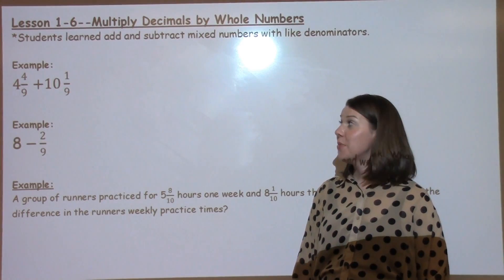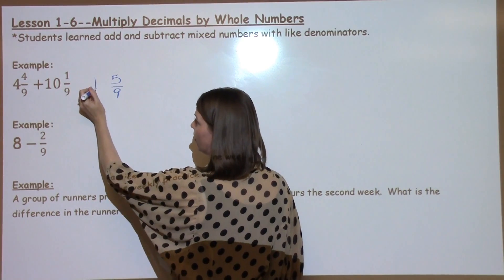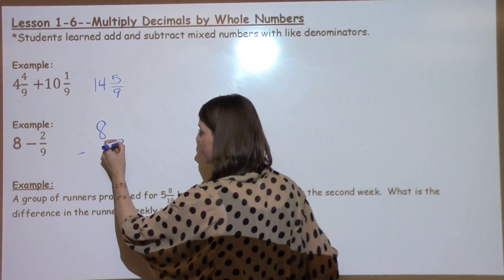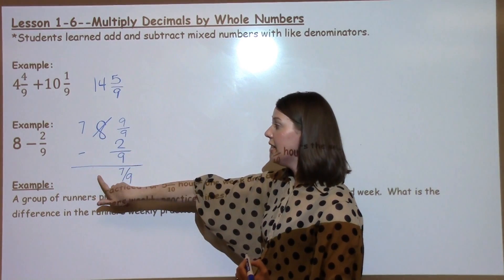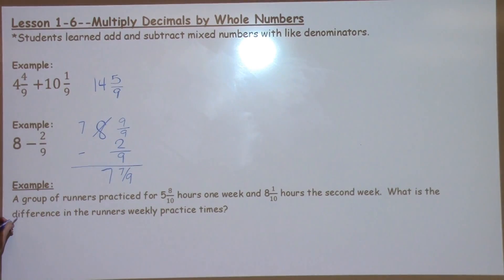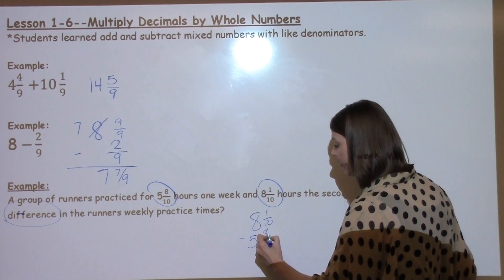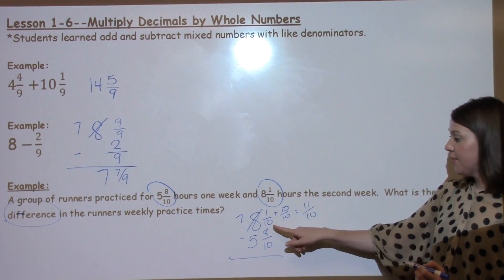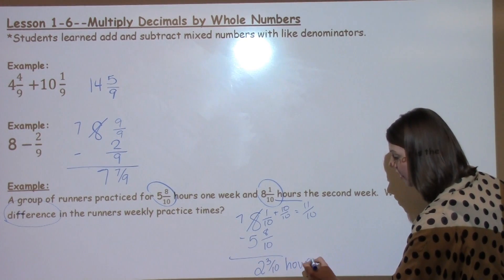5th Grade Lesson 1-6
This lesson works with how to multiply decimals by whole numbers.